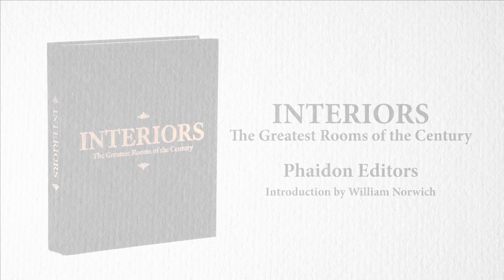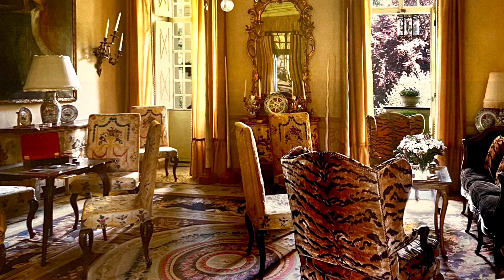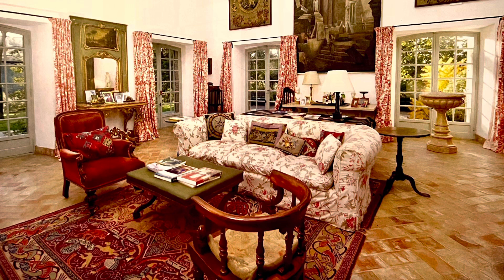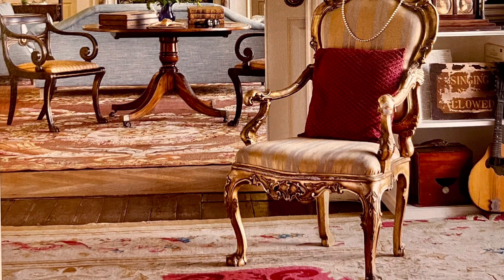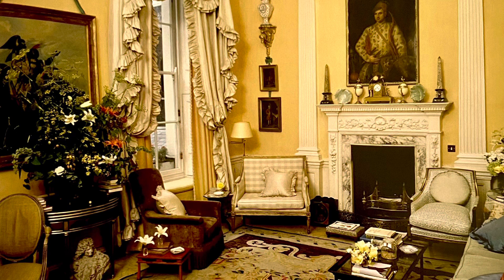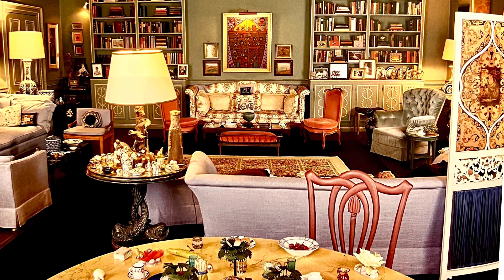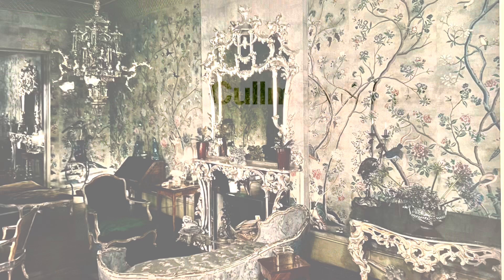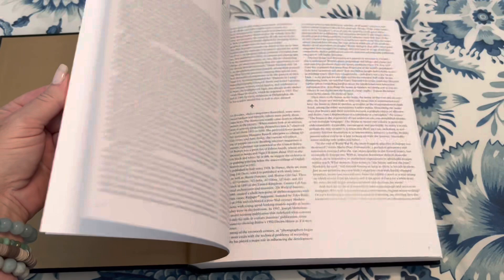A Review of: Interiors The Greatest Rooms of the Century by Phaidon Editors & William Norwich Part 1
To purchase this book:

The Tartan Topiary is supported by its viewers, thank you. A purchase using the link above will help in our efforts to continue our book reviews.

This gorgeous volume of some of the greatest interior designers including, Elsie de Wolfe, Billy Baldwin, Colefax & Fowler, Anouska Hempel, Kelly Hoppen, and Mario Buatta.

Homes included are those of fashion designers Bill Blass, Pierre Cardin, Gianni Versace, Coco Chanel, and Laura Ashley as well as artists Pablo Picasso, Georgia O'Keeffe, Cy Twombly, and Peggy Guggenheim.
This 447-page book is a must have for any student or professional in the design field. It is published by Phaidon.